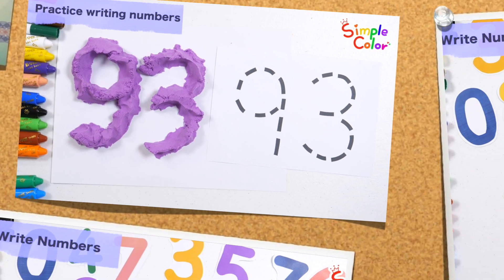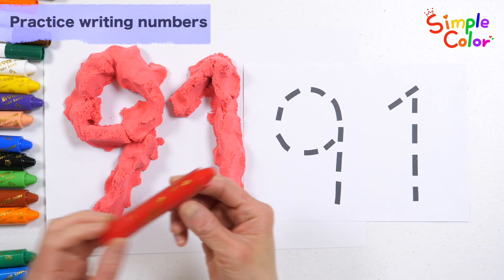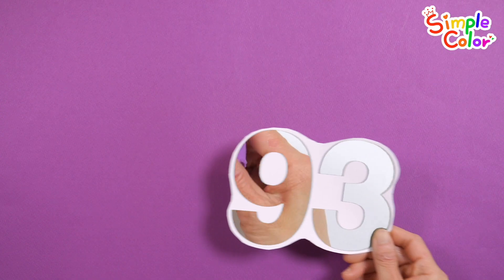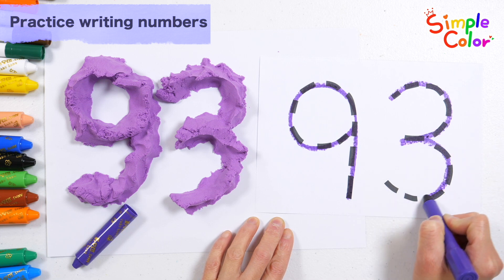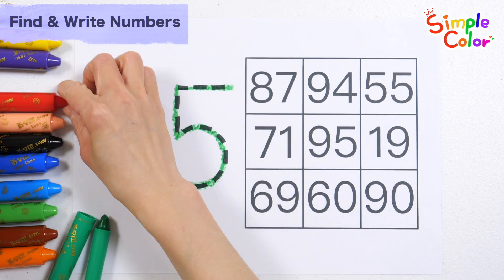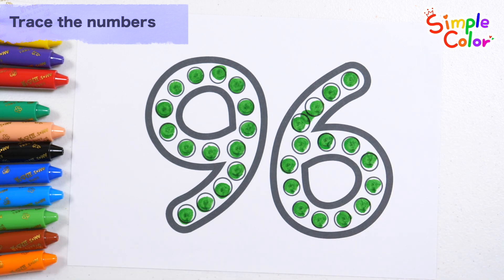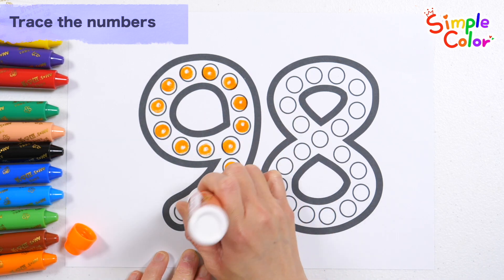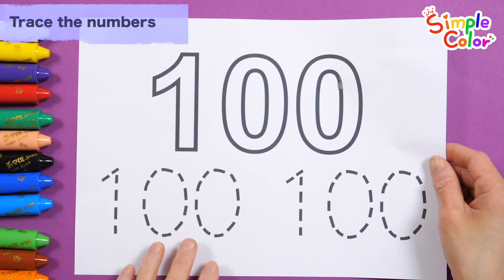Have fun teaching kids the numbers 91 to 100 by creating, writing, coloring, expressing with dots.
Hi guys!
Make numbers with colored clay and write the numbers along the dotted lines.
Write numbers along the dotted lines, find similar numbers, and learn how to tell numbers apart.
Create numbers by combining several numbers one by one and write them down with crayons.
Have fun learning numbers by writing and reading numbers by placing dots along the circles in the numbers.
Learn numbers in a variety of ways by coloring, writing, and reading numbers.

Lesson 1451